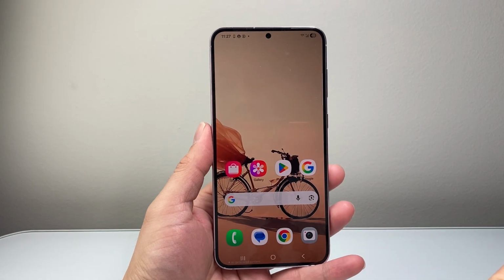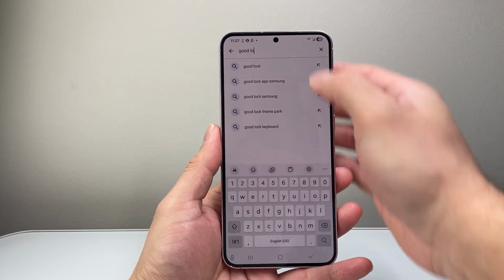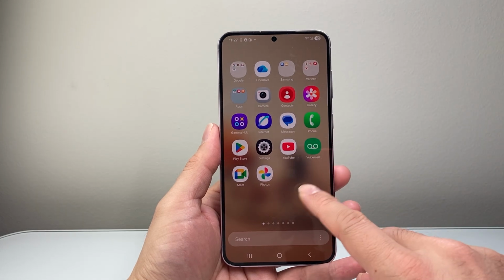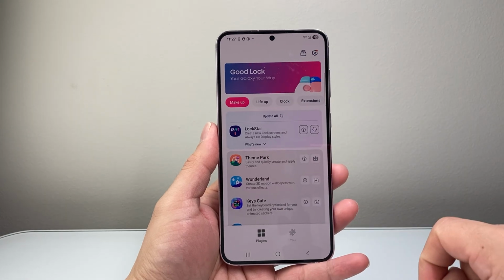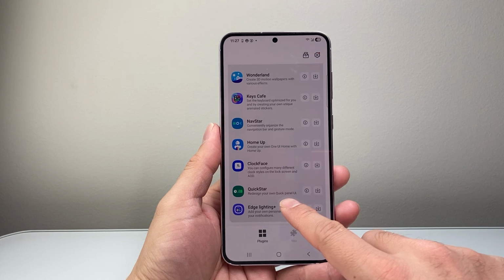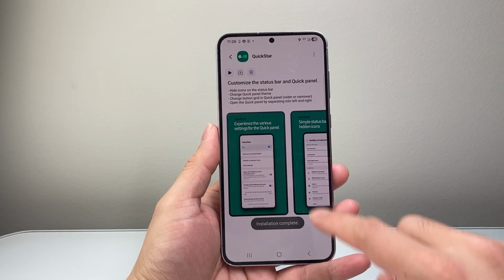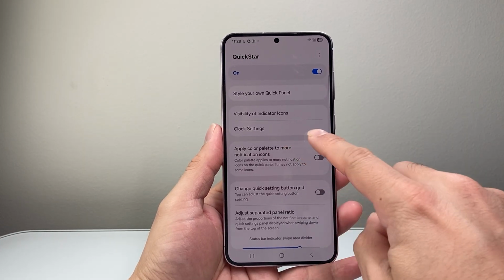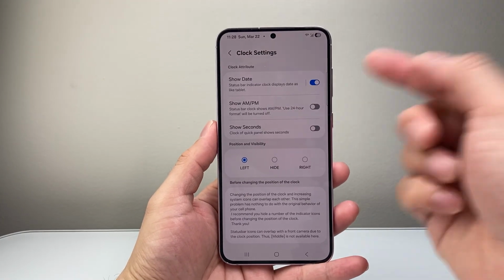How To Show Date On Status Bar On Samsung Phone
Let's see how to show date on Samsung or Android phone status bar on the top.